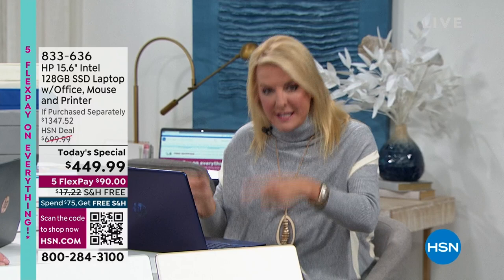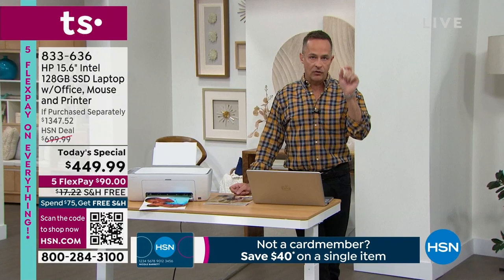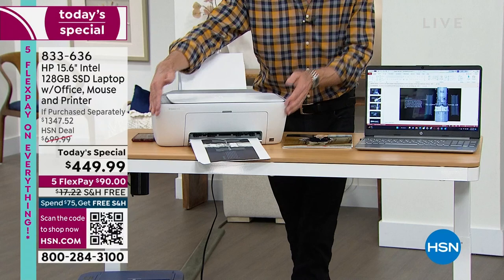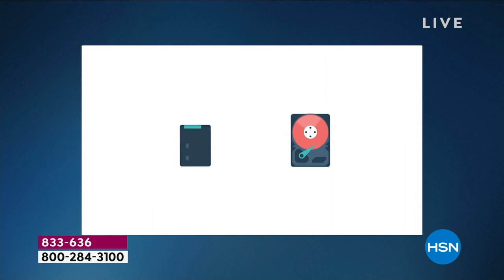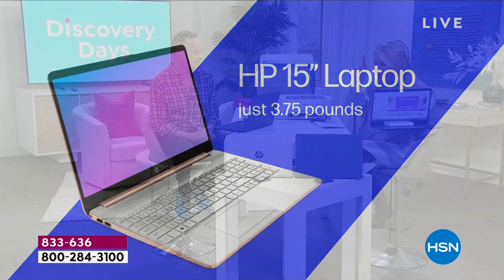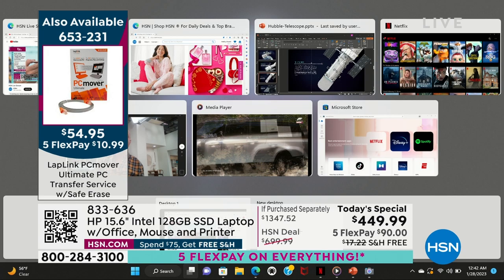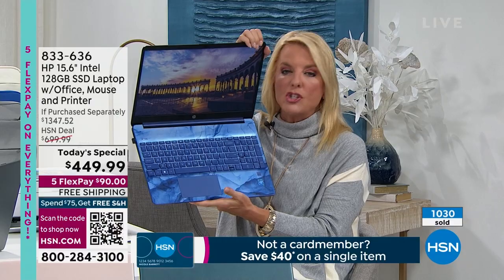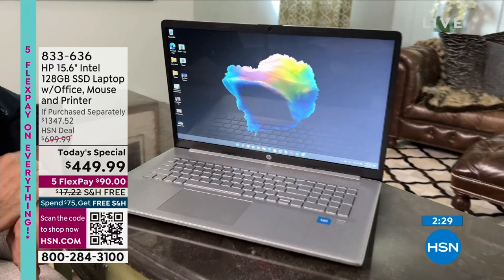HSN | HP Electronics 01.28.2023 - 12 AM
Discover a brand that has developed computers and printers with technology that makes life easier.